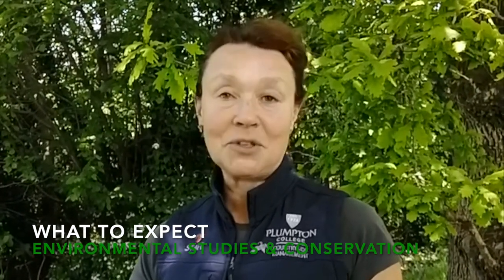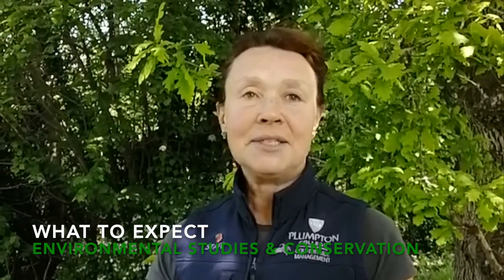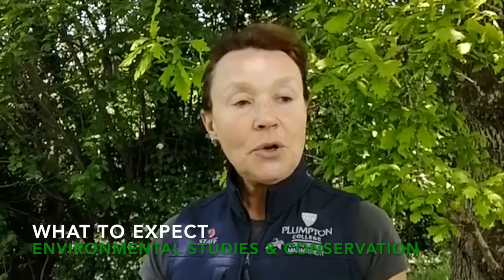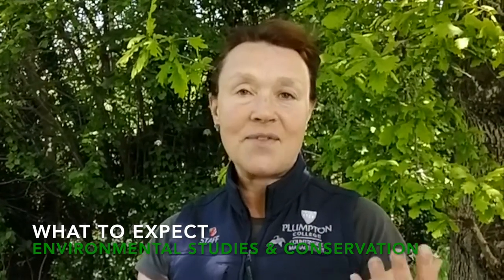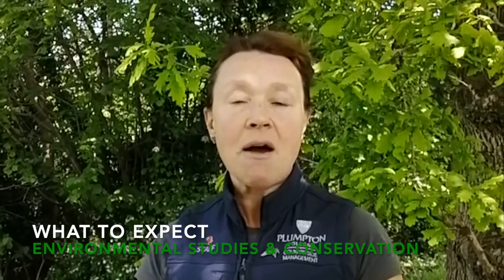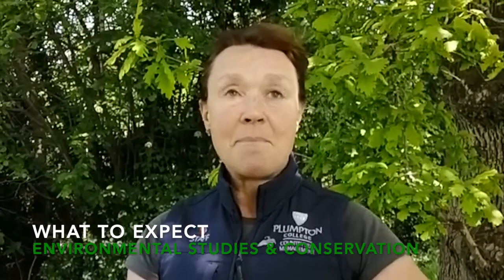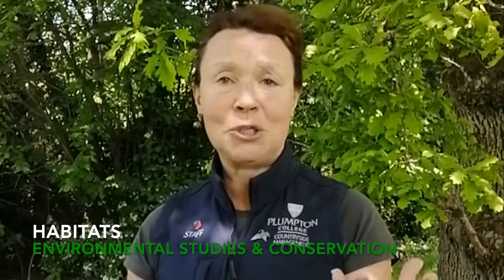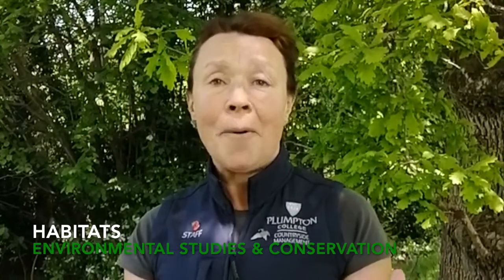Meet Sarah George - Environmental Studies & Conservation